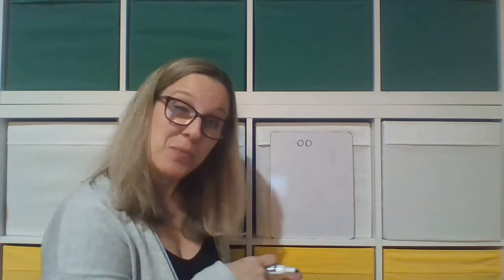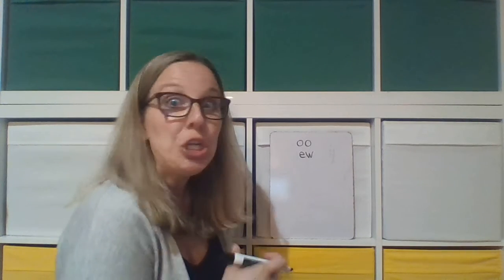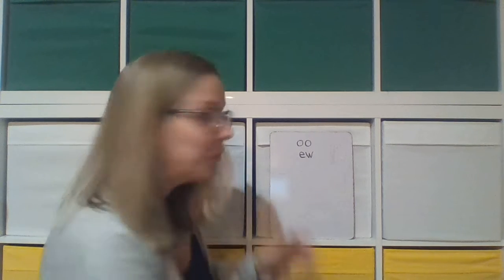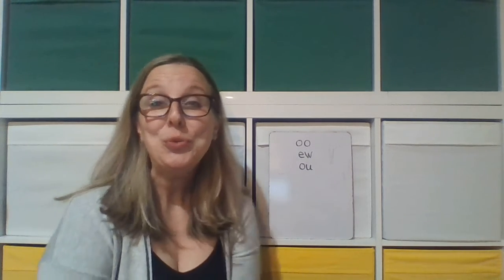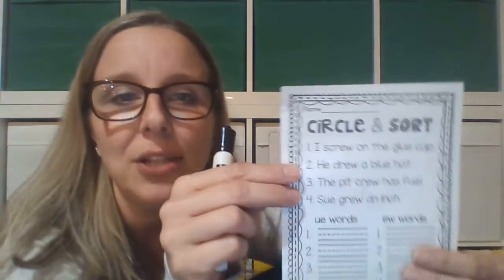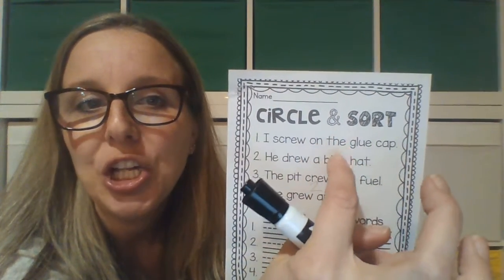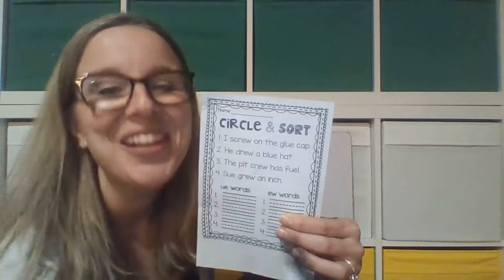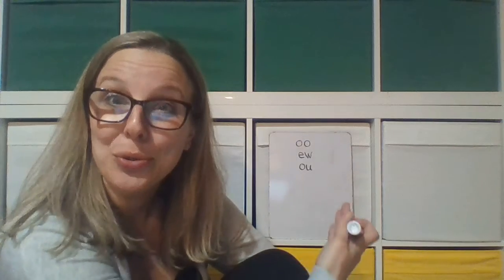Circle and Sort (ew/ou)